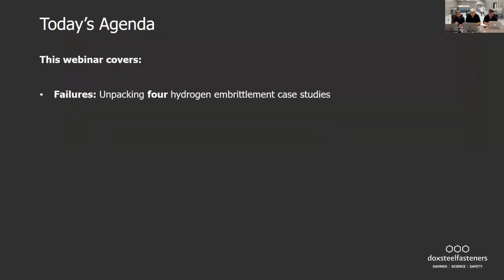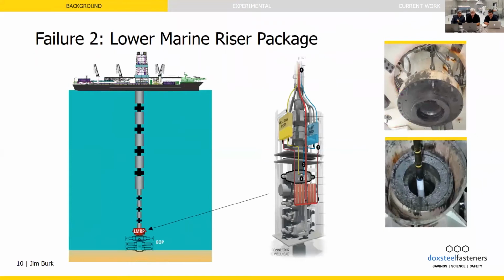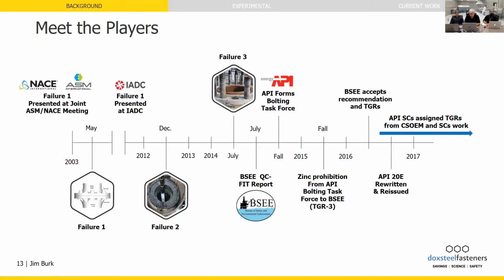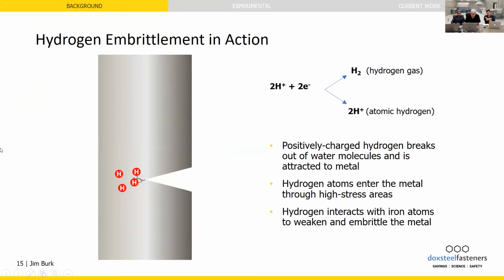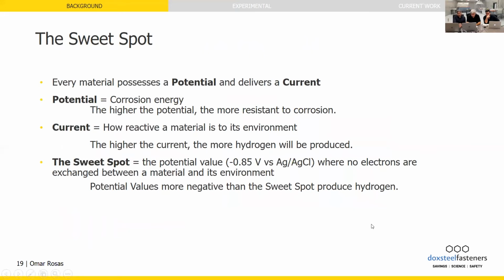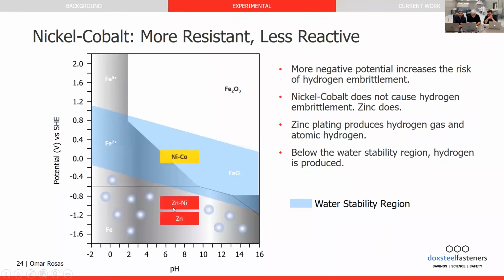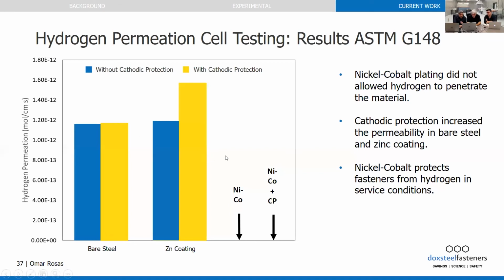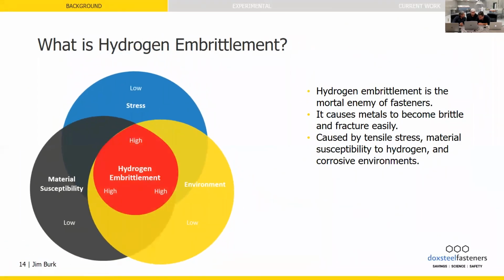Barrier to Hydrogen Embrittlement in Fasteners - Doxsteel Fasteners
Prevent Hydrogen Embrittlement
Nickel-Cobalt Alloy Coating ASTM B994
as a Barrier to Hydrogen Embrittlement in Fasteners